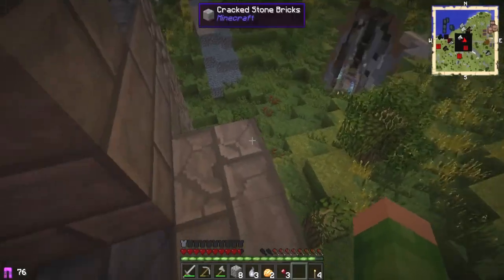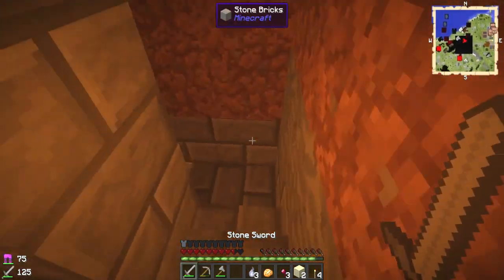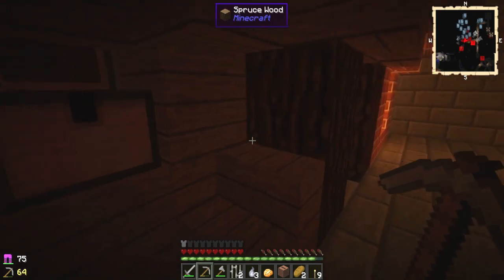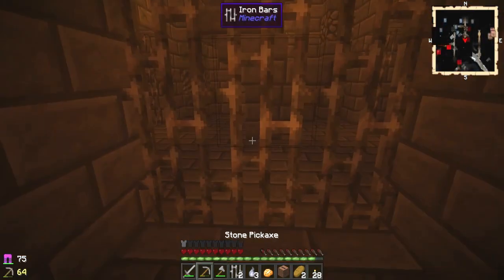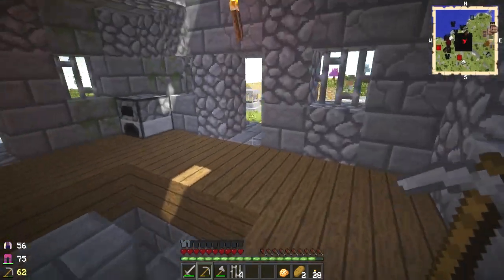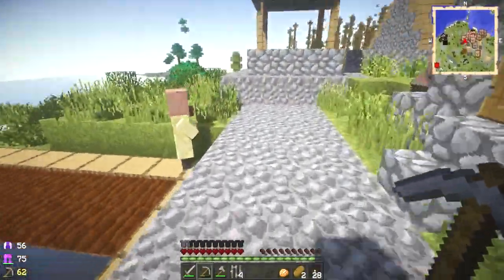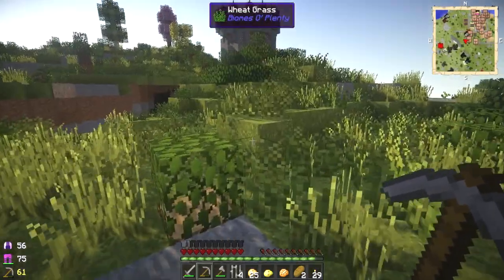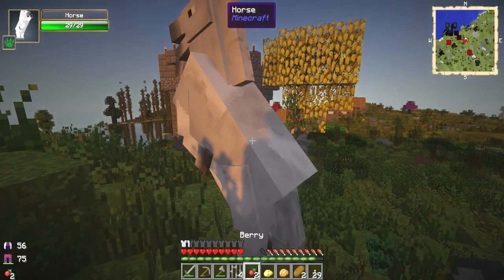Snake's Solo Adventure [3] - A Sign from a-Dubh (Feed The Beast Monster)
▸ AshDubh and I have followed Zyllus through two different portals. Where will we end up? Will we find Zyllus and end his reign of terror once and for all? Let's find out in this solo series on my channel.

for your Minecraft server needs